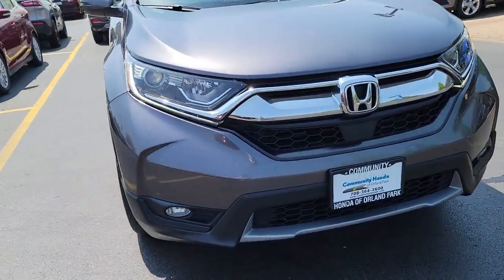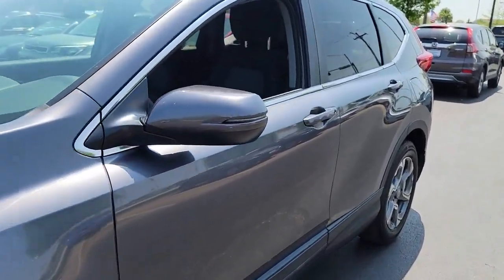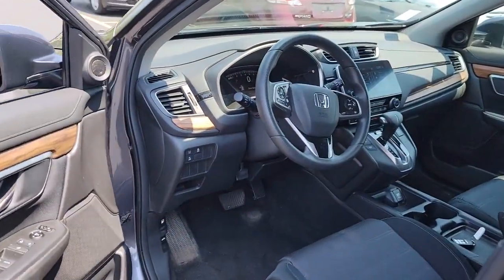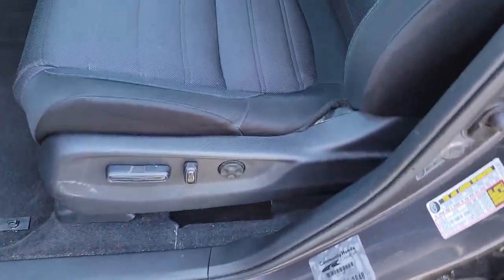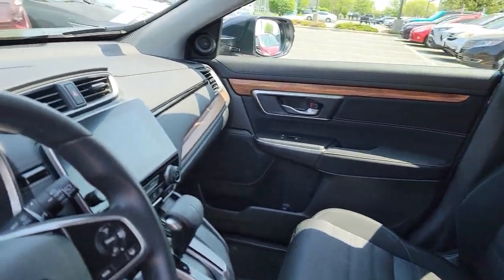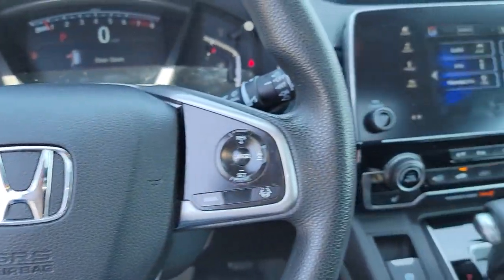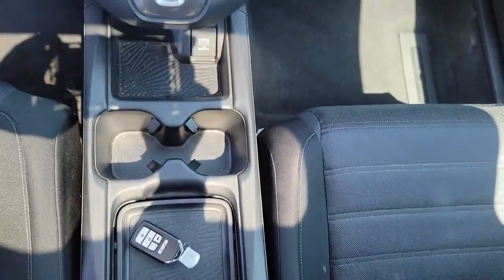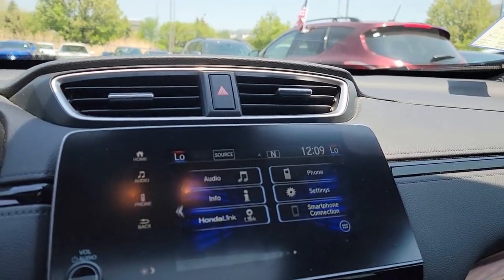2019 Honda CR-V Orland Park, Tinley Park, Palos Heights, Chicago, New Lenox, IL 220480A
Modern Steel Metallic Used 2019 Honda CR-V available in Orland Park, Illinois at Community Honda. Servicing the Tinley Park, Palos Heights, Chicago, New Lenox, IL area.

Recent Arrival!brClean CARFAX.brbrbr27/33 City/Highway MPGbrbrModern Steel Metallic 2019 Honda CR-V EX 27/33 City/Highway MPGbrAll Wheel Drive, One Owner-Local Trade-Clean Autocheck History Report !!!, Dealer Maintained !!!, Priced to Sell Fast !!!, Heated Seats, Remote Start, Sunroof, Back Up Camera, Bluetooth, Hands-Free, Steering Wheel Audio Controls, USB Port, Phone Charger, Auxiliary Audio Input, To Verify Availability-Please Call Us Before You Come In !!!.brCARFAX One-Owner.brbrEX 4D Sport Utility 1.5L I4 DOHC 16V CVTbrbrbrDeal With The Best-Community Honda Of Orland Park-South Chicagoland's #1 Honda Dealer-Over 500 Vehicles In Stock !!! We invite you to google us as well, to see the many wonderful 5 STAR reviews we've earned !!!